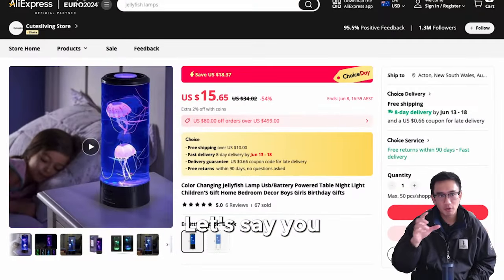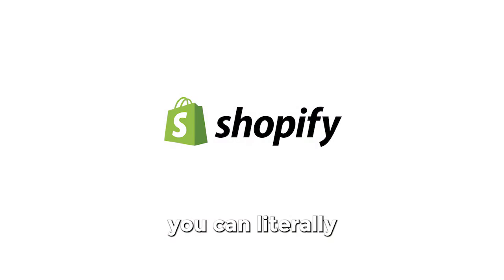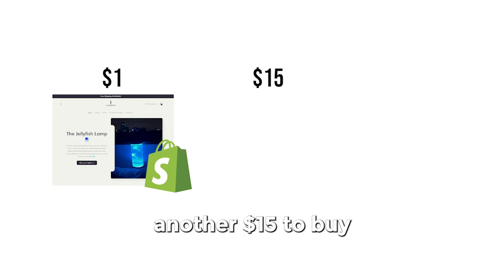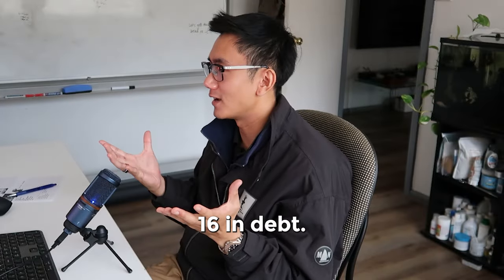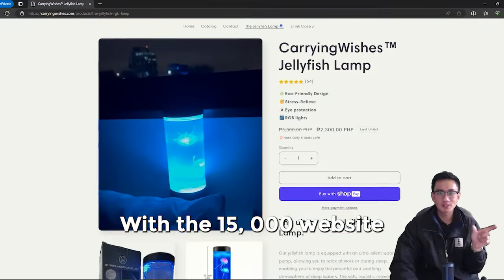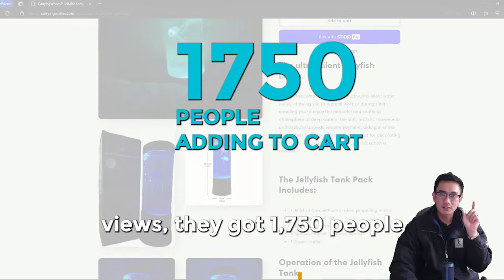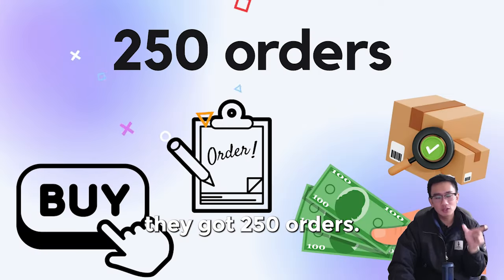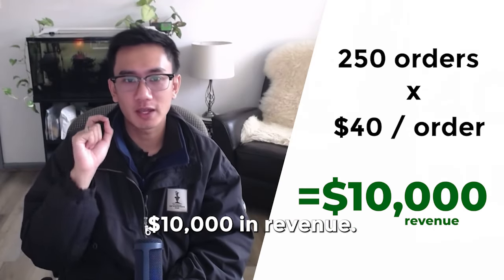Turn $16 into $6000 with Organic Dropshipping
Discover the lucrative world of organic dropshipping in this step-by-step tutorial! We'll guide you through the process of starting with just $16 and scaling up to $6,000 by leveraging simple tools like Shopify and TikTok. Learn how to source products, set up your store, create compelling content, and drive massive traffic that converts into sales. Whether you're a beginner or looking to refine your strategies, this video provides all the insights you need to succeed in dropshipping!